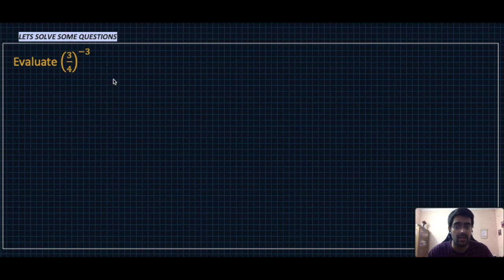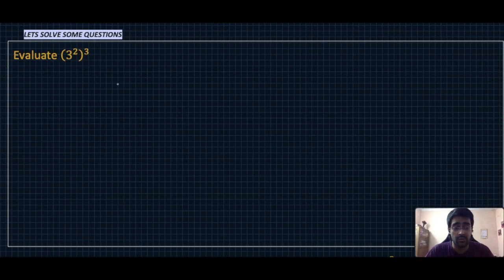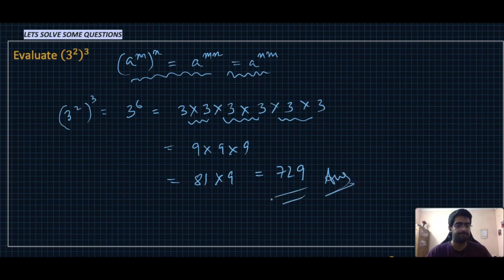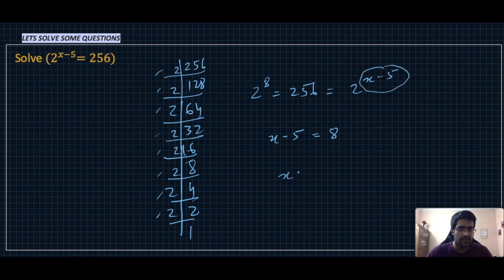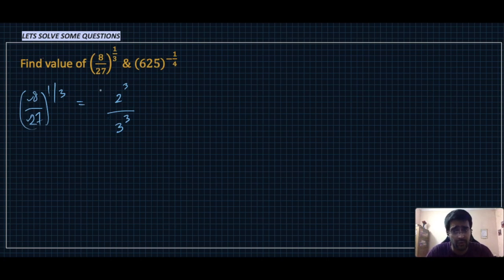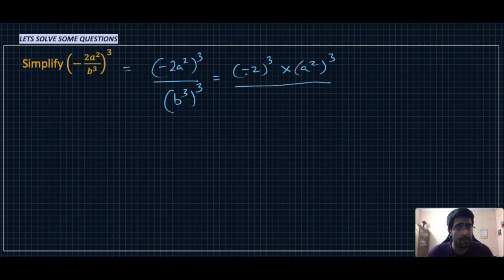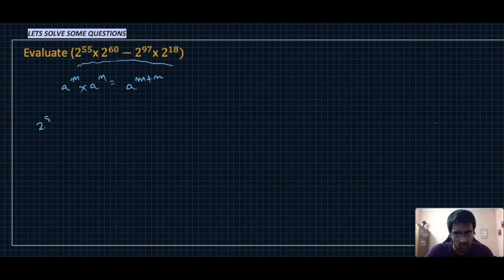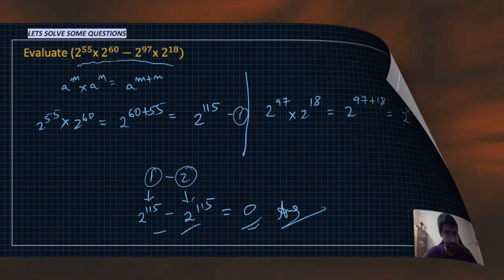Class IX : Number Systems | Exponents of Real Numbers (Solve it out)